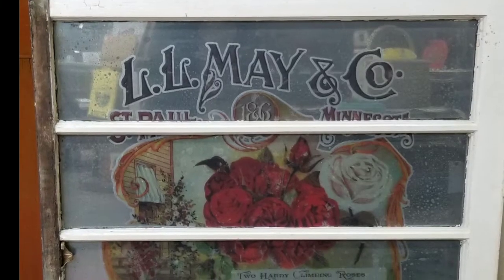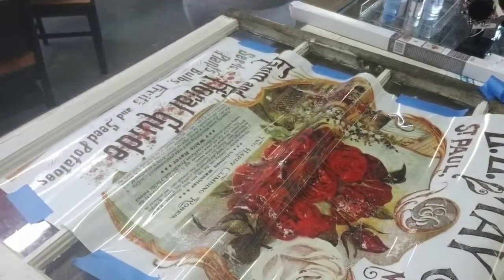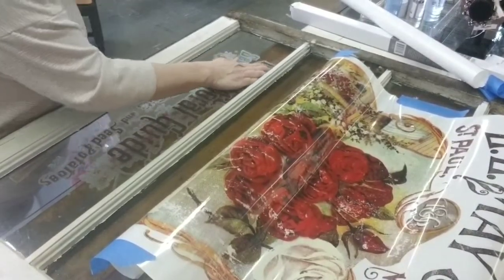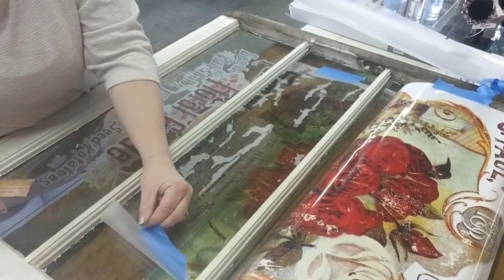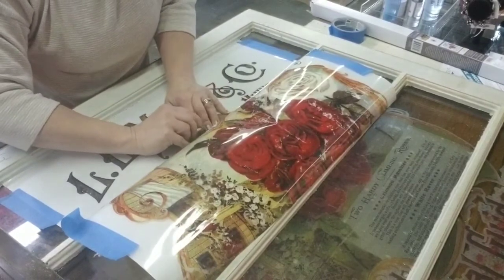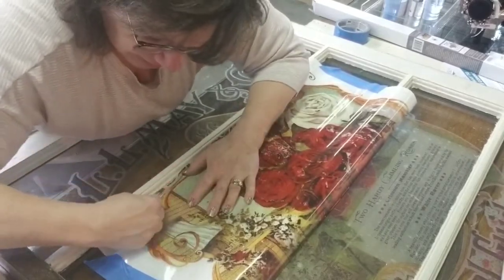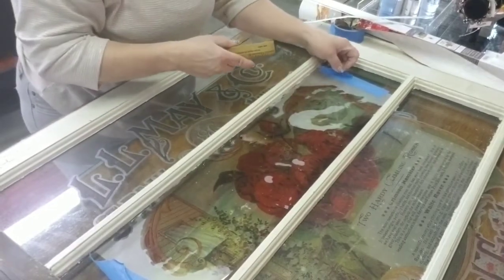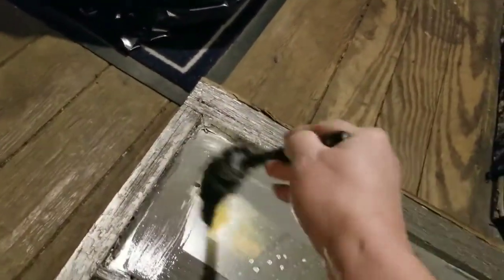Applying a Transfer to an Old Window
Join me as I apply a transfer to an old window. I used Looking Glass Spray Paint and Dixie Belle Hurricane Gray.
and join me every Saturday at 4 PM for Step by Step.